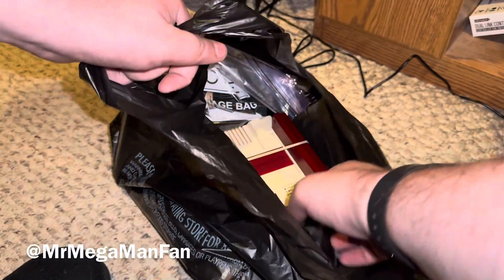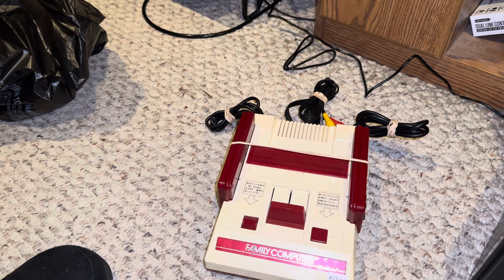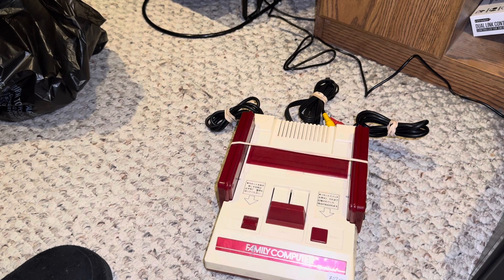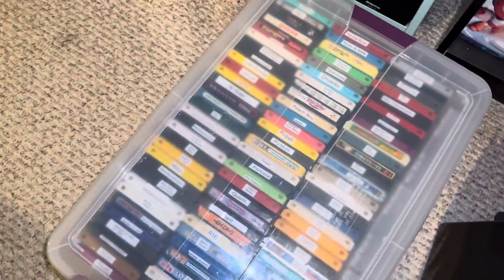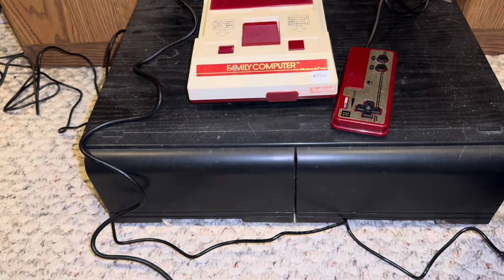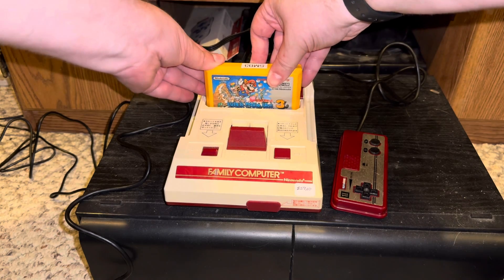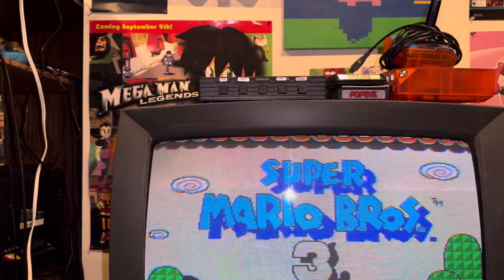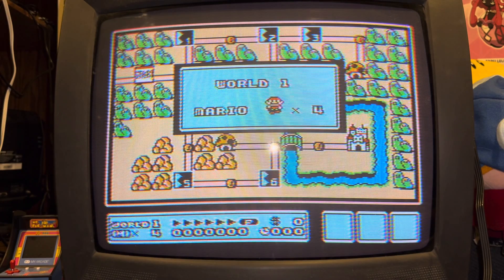This Famicom Is Hooked Up to a CRT (There You Go)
So it seems my RetroTink-4K video had a few people saying that I wasn't playing my old school games "the right way" on a CRT. That's fine -- I appreciate and encourage the engagement. I think it's incredibly limiting though to say there's only one "right way" to play retro. To make that point I'm hooking up a Famicom I just purchased at Ben's Game Zone to an old school CRT TV, because I never stopped using a CRT in the first place -- I just want the flexibility to hook up to different things at different times. Sometimes I want that original feel from childhood, and sometimes I want enormous pixels scaled up on a huge screen. You can have it both ways!